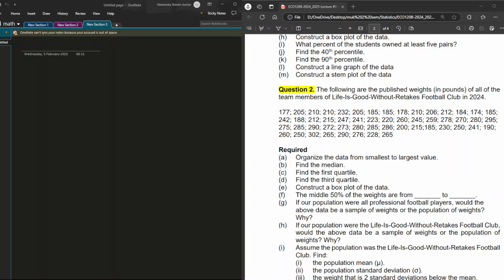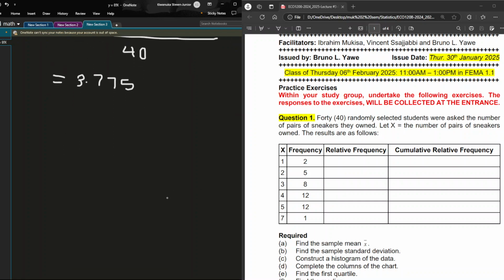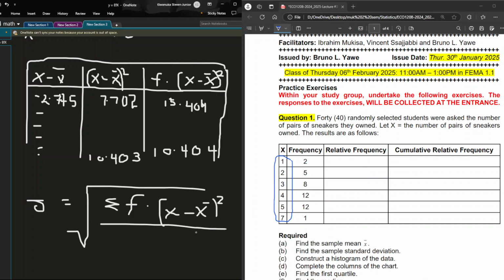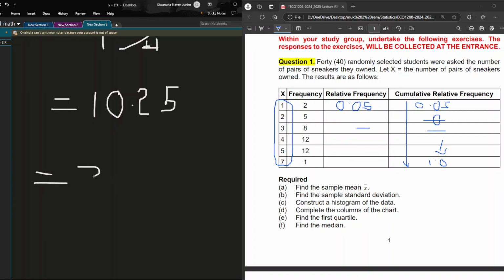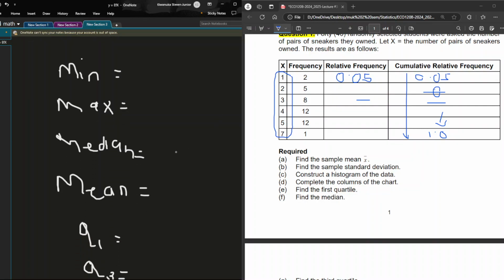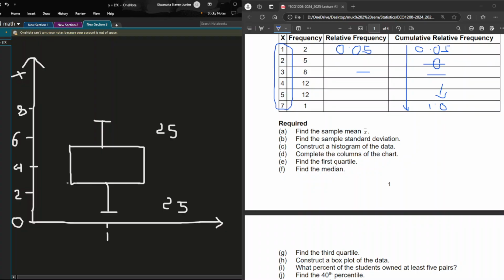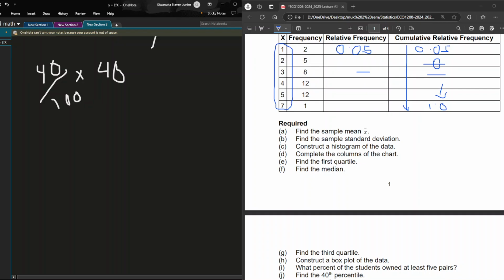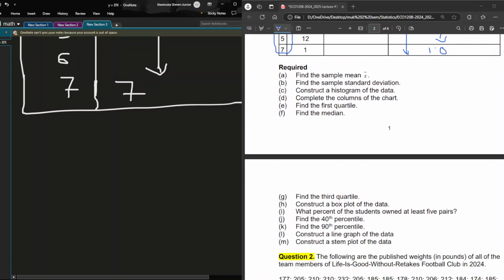STATISTICS BOX PLOT 3 ASSINGNMENT